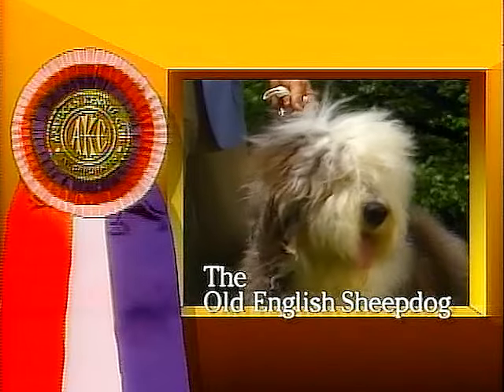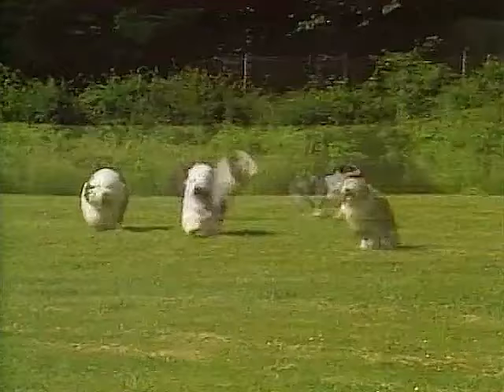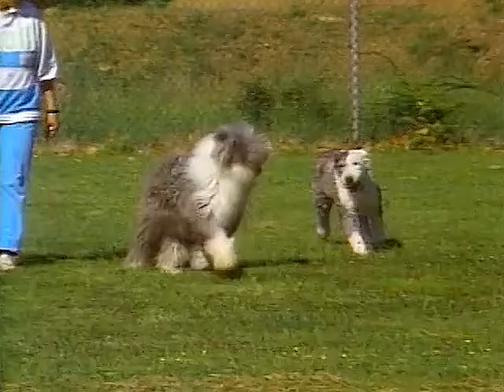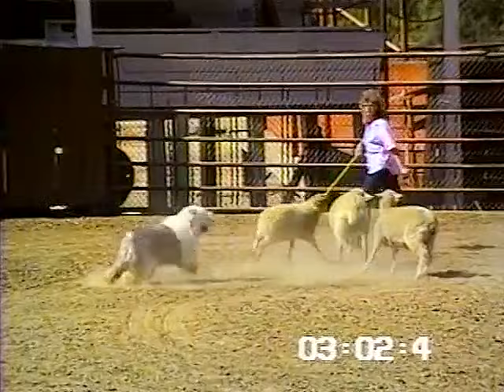Old English Sheepdog - AKC Dog Breed Series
Learn more about Old English Sheepdog